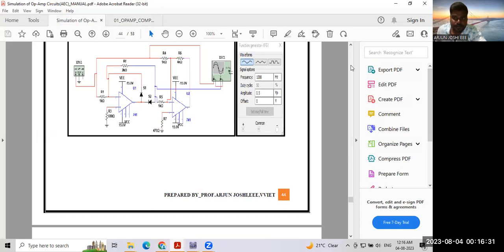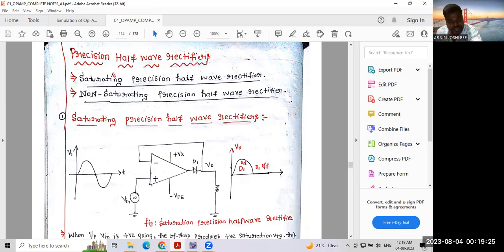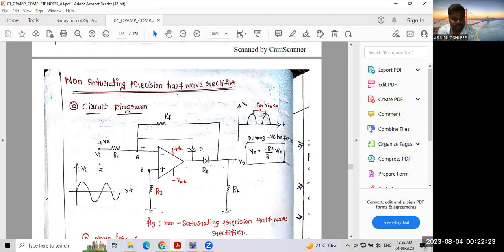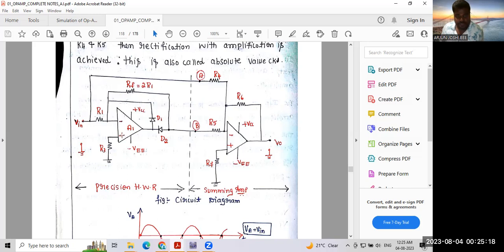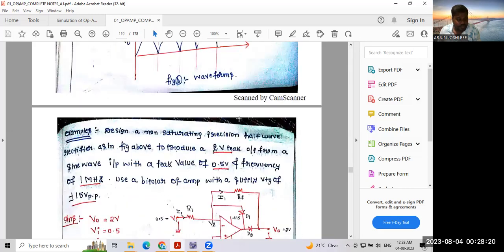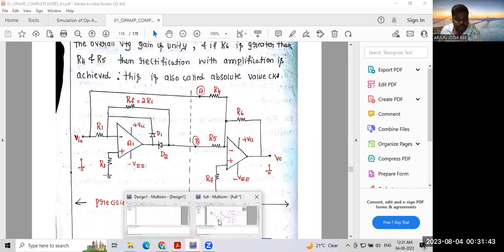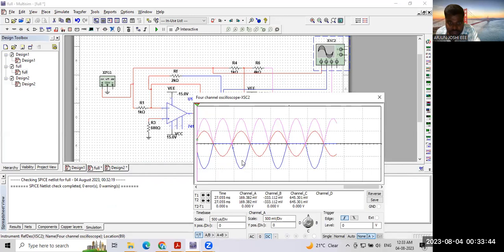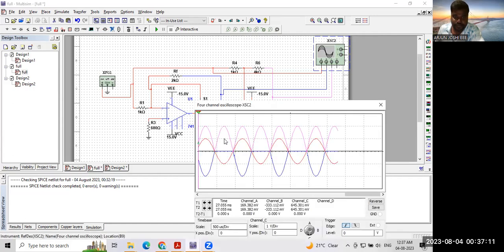07.Precision full wave rectifier Using NI-MULTISIM 14.3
Theory:
Rectifier circuits are used in the design of power supply circuits. In such applications, the voltage being rectified are usually much greater than the diode voltage drops, rendering the exact value of the diode drop unimportant to the proper operation of the rectifier. Other applications exist, however, where this is not the case. For example, in instrumentation applications, the signal to be rectified can be of very small amplitude, say 0.1 V, making it impossible to employ the conventional rectifier circuits. Also the need arises for very precise transfer characteristics.